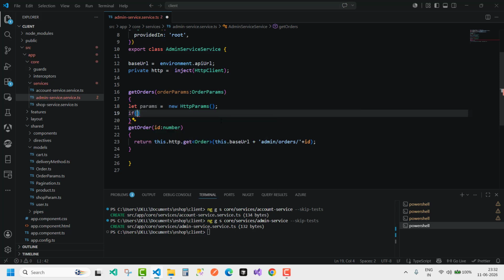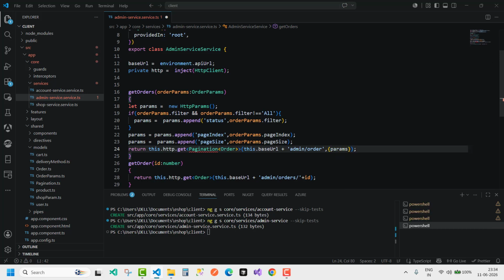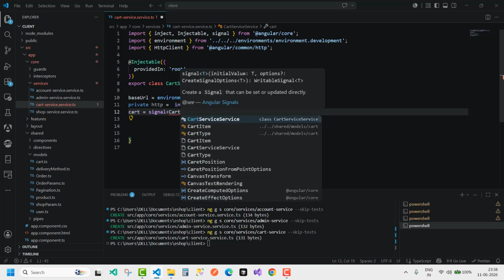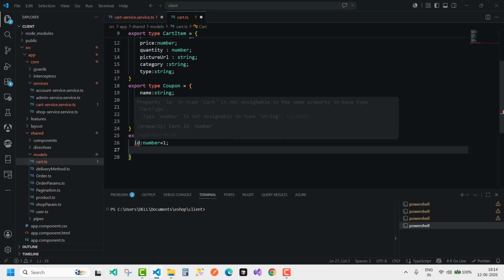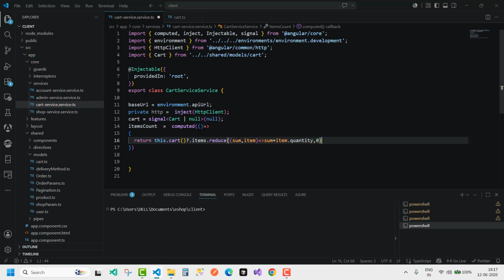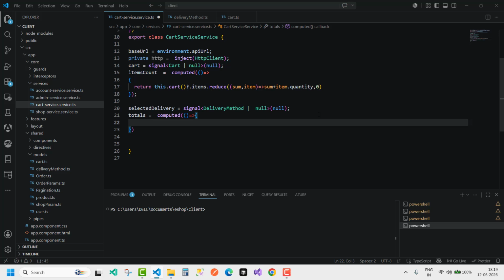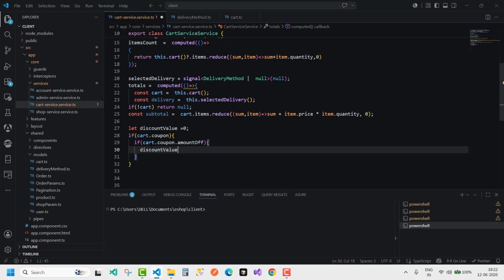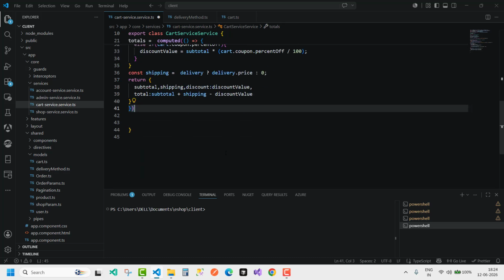Ecommerce Jewelry Shop Project in ASP.NET CORE | Day-15